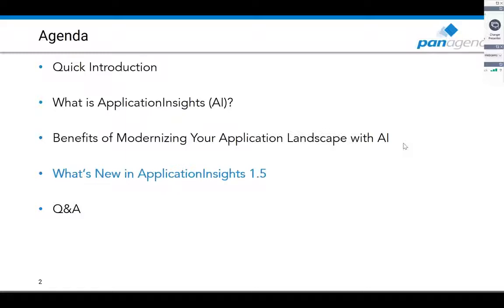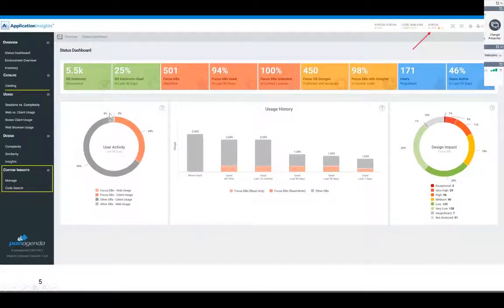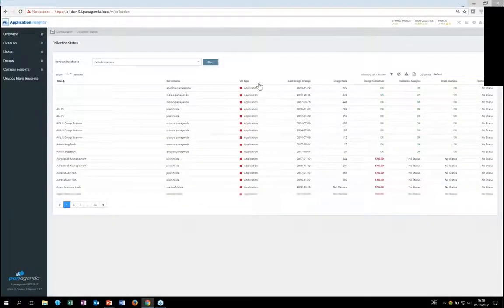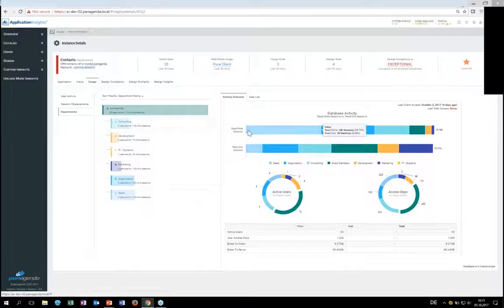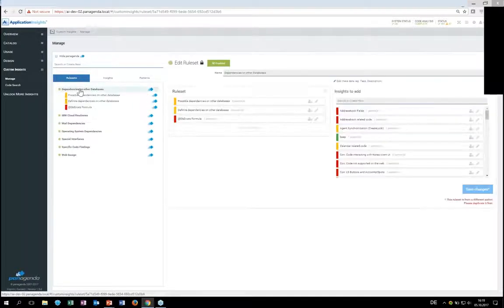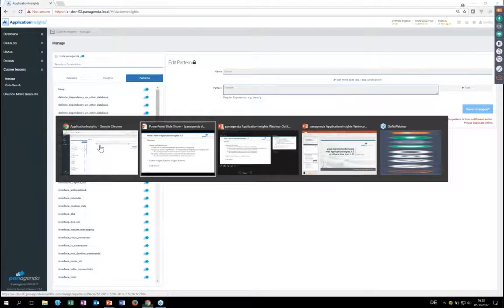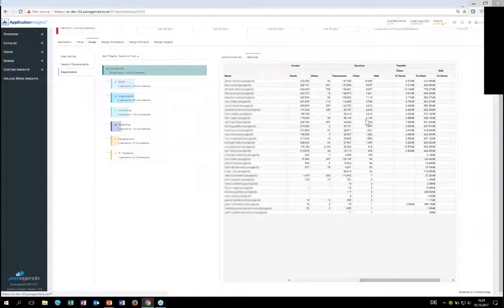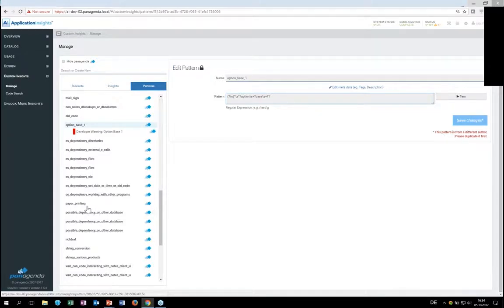Webinar: Value Gain by Modernizing with ApplicationInsights 1.5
Many companies are relying on seasoned IBM Notes and Domino applications. Changing user demands require these applications to be web-enabled, mobile device accessible, integrated with new features and user interfaces.

panagenda’s ApplicationInsights, coupled with the necessary know-how, extends the value of your applications and future-proofing your investment via modernization. Join us and learn how our newest release, ApplicationInsights 1.5 allows you to form custom insights and can, by combining usage data with HR information, reveal even more value with Usage by Department.